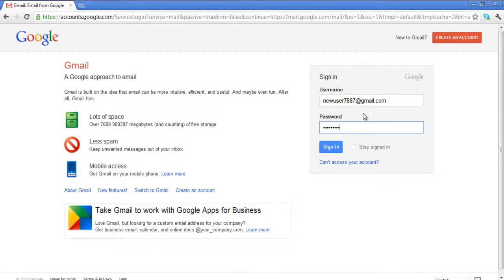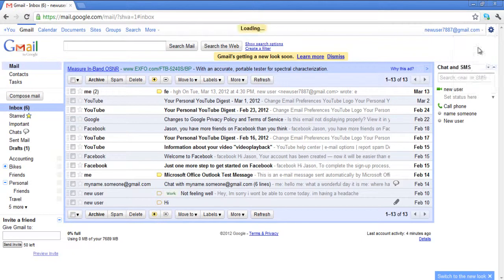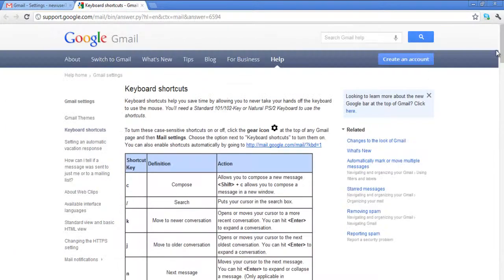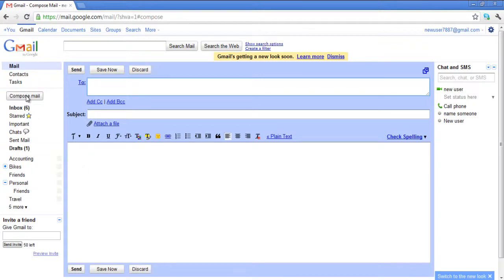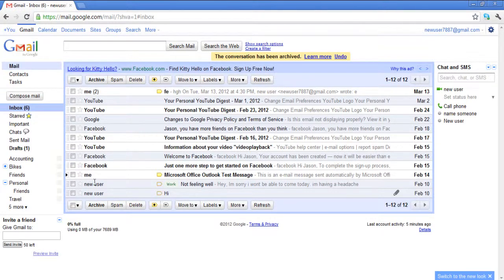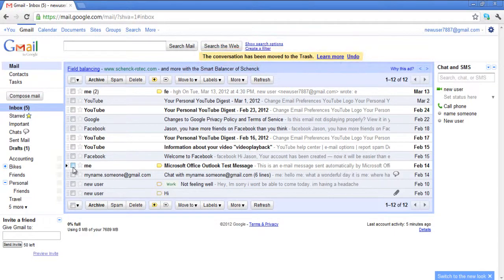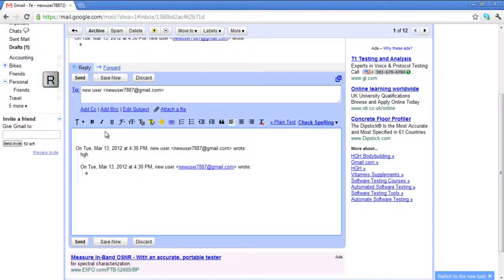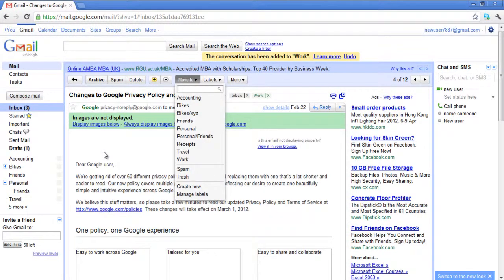How to Use Keyboard Shortcuts to Navigate Your Inbox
Follow this step by step tutorial to learn How to use keyboard shortcuts to navigate your Gmail Inbox.

Gmail is one of the largest email service providers in the world. It has many features such as spam control, unlimited storage space, chat, labs etc. It has a whole list of keyboard shortcuts that you can use while navigating around your inbox.

Step # 1: Go to Mail Settings
To begin, sign into you Gmail account. type your username and password and click on Sign in. In your main Gmail page, move your cursor to the gear shaped icon on the top right which denotes Settings and click on it. In the drop down menu that opens, click on Mail Settings.

Step # 2: Switch Keyboard Shortcuts on
In your Mail Settings window, go to the General tab which is the first in the list on the top. In the General page, in the Keyboard Shortcuts section, click on Keyboard Shortcuts on.

Step # 3: Click Save changes
Before exiting the page, scroll down to the end of the page and be sure to click 'Save Changes'.

Step # 4: Open 'Learn more'
To learn more about the Keyboard shortcuts available in Gmail, click on the link 'Learn more' below the Keyboard Shortcuts section heading. To avoid navigating away from this page without saving the settings, right click on the link and select 'Open link in new tab'.

Step # 5: View list of Keyboard Shortcuts
In the new tab, you can see that the list of Keyboard Shortcuts will be shown for ready reference.

Step # 6: Press "C" to Compose
Back at the main Gmail page, press the 'Shift + c' to open the Compose window in a new tab.

Step # 7: Press "/" to search
The keyboard shortcut to select the search field is to press "/" and you can begin typing in the search field.

Step # 8: Press "y" to archive
To archive a message, press 'y'. The message will be archived or saved in the archives.

Step # 9: View the confirmation of message archiving
Once you have archived the message, back in the main page, the confirmation of your archiving will be showing on top of the page.

Step # 10: Press "z" to undo
To undo your last action, press "z" and the last action will be undone.

Step # 11: Press "Shift + 3" to delete
You can easily delete conversations from your inbox by selecting the conversation and pressing 'Shift' + '3'.

Step # 12: Confirmation that conversation has been deleted
In the main page, you will be given a confirmation at the top of the page that the conversation has been deleted as shown in the picture.

Step # 13: Press "s" to star
To add a message to your favourites or starred messages, you can simply select a message and press "s". A yellow star will appear in place of the hollow star previously there next to the message. Starred messages are primarily for marking as important.

Step # 14: Press 'r' to reply
In the main page, select an email and press 'r' to open the reply window for the message.

Step # 15: Press 'f' to forward
You can also forward a message by selecting a message and pressing 'f' to forward a message.

Step # 16: Press "L" to Label
To label an email, you can select an email and press 'Shift' + 'L'. This will open the Label menu and you can select the label you choose to assign to the email.

Step # 17: Press 'v' to Move message
You can move a message by selecting it and pressing 'v'. This will open the Move menu and there you can choose which folder to move the email to.

Step # 18: View starred messages
Further to a previous step where you starred a message, you can see the starred messages in the Starred folder on the left.